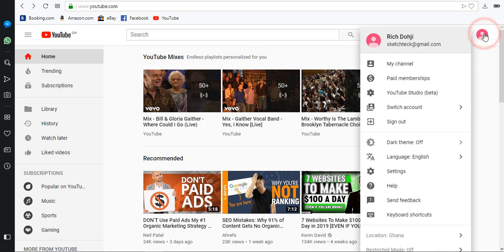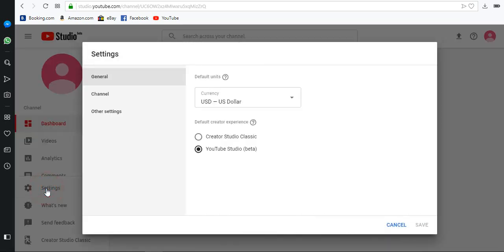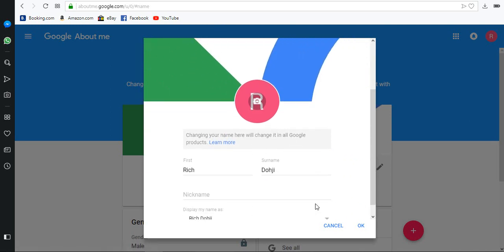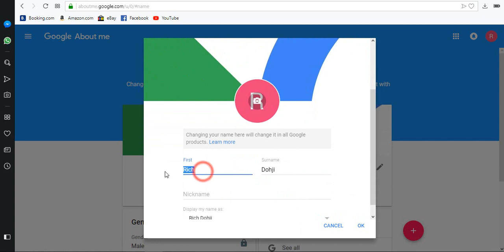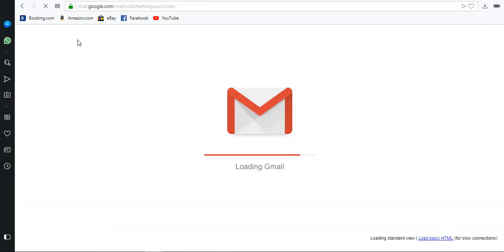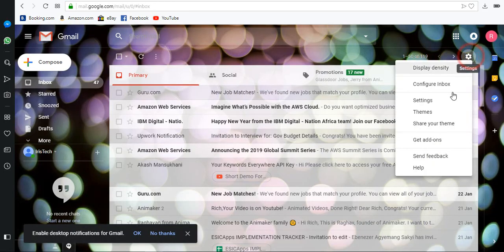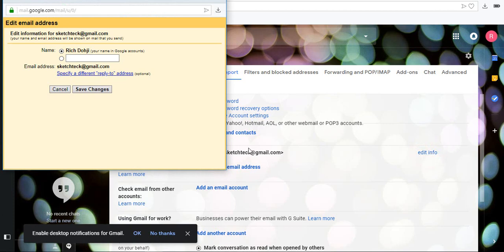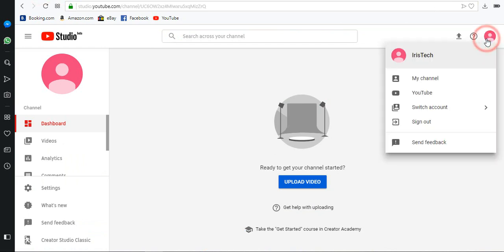how to change YouTube channel name without affecting your google account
This video shows you how to change YouTube channel name without affecting your google account (That's, the name that is attached when you send emails)